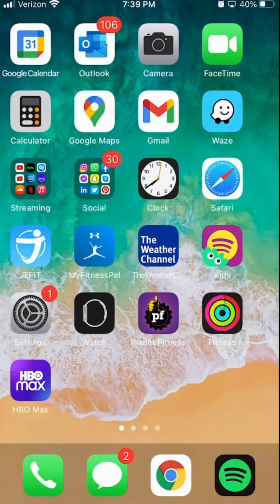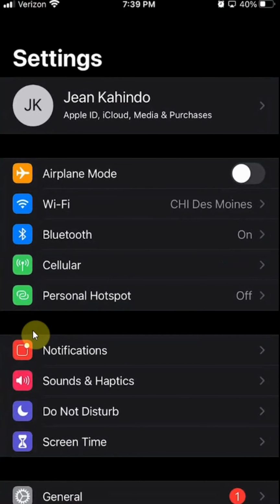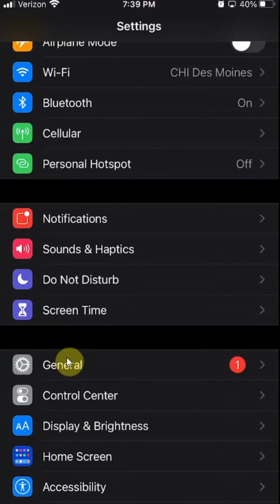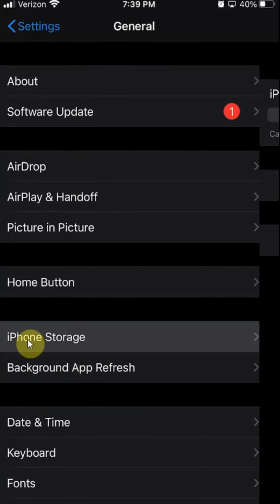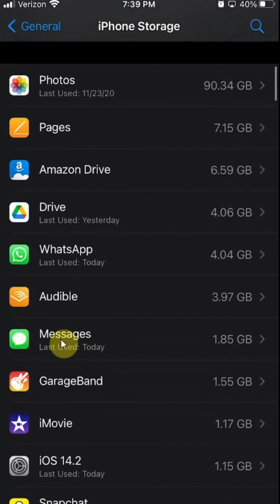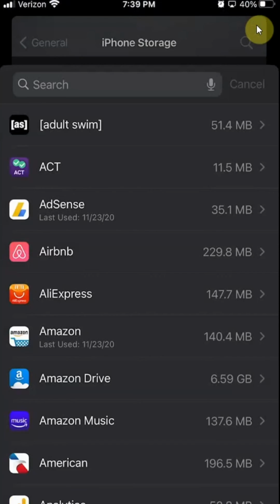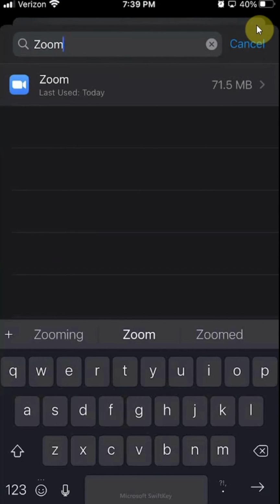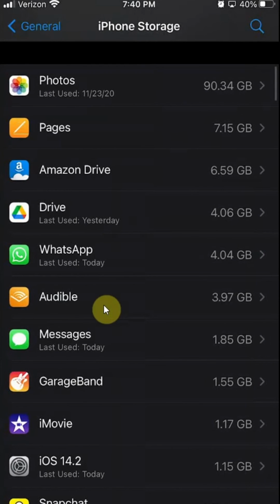How To Uninstall Zoom App iPhone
This video shows How To Uninstall Zoom App iPhone.